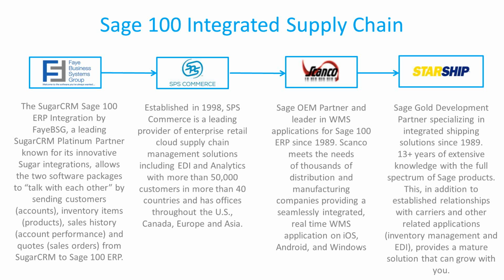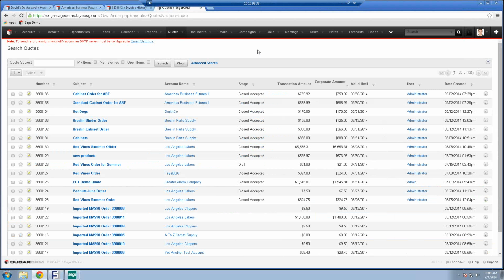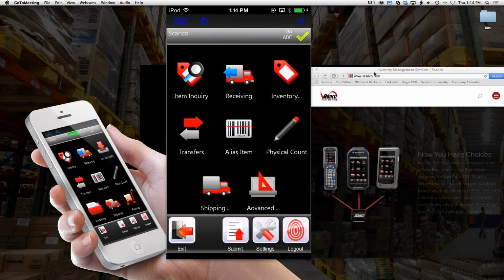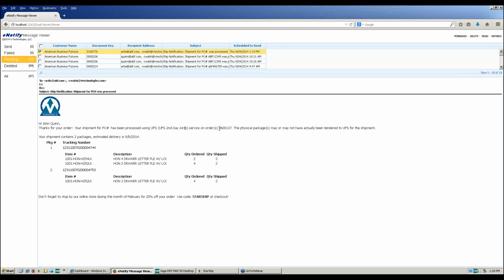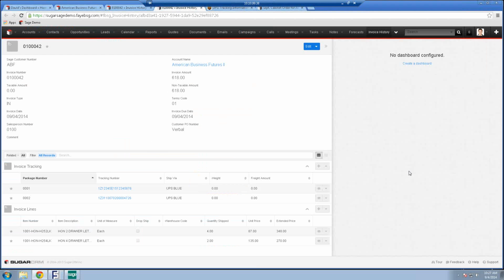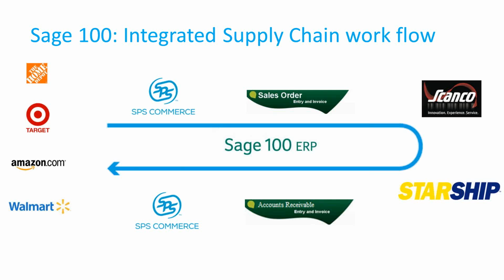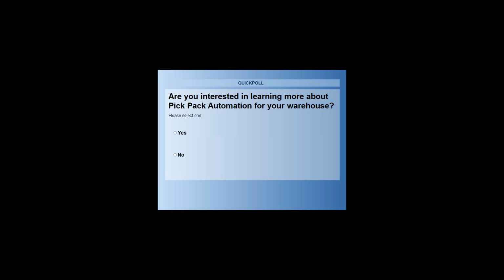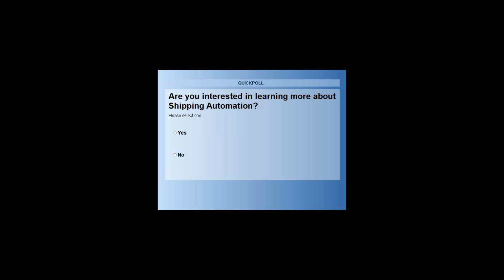Sage 100 ERP Integrated Supply Chain, Sales and Customer Service Solution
Scanco, StarShip, SPS Commerce and SugarCRM work together to offer an integrated supply chain, sales and customer service solution for Sage 100 ERP.